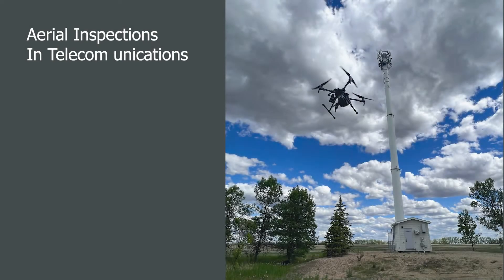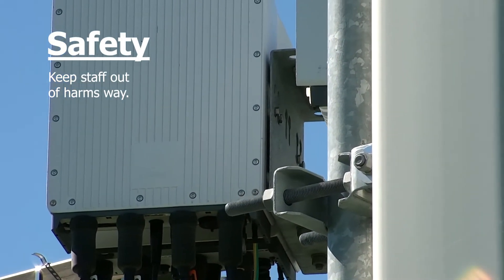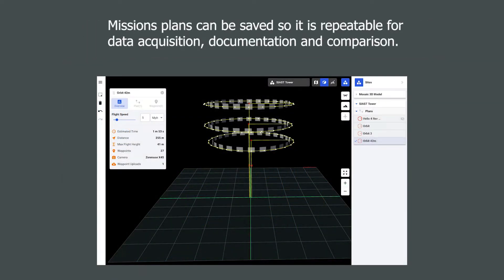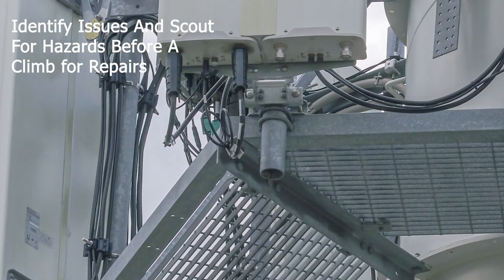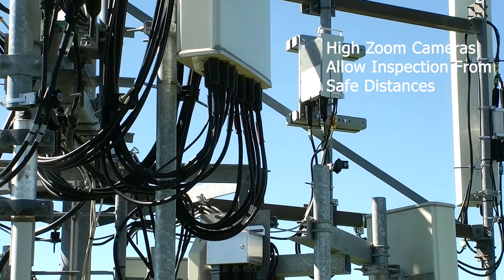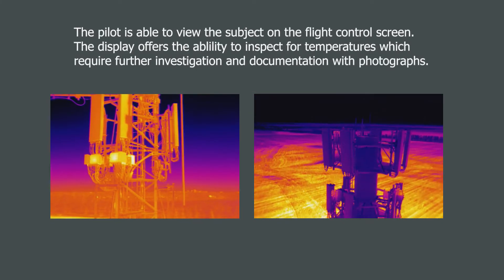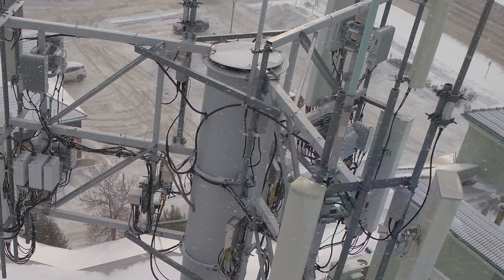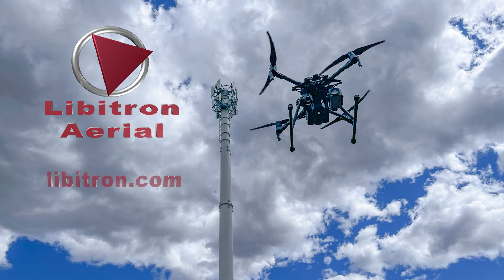Cell Tower Inspections Libitron Aerial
It is not just safety and financial benefits driving the use of drones for cell tower inspections.
You can expect huge time savings and better data collection. With the flexibility of numerous camera payload options , drones are simply more efficient. Drones easily complete the repeatable project in less than half the time it takes trained inspectors.
In this video, we discuss the benefits of using drones for cell tower inspections and some details of the process and deliverables.

Libitron Aerial Drone Services is here to help you operate your business in the most efficient ways possible.